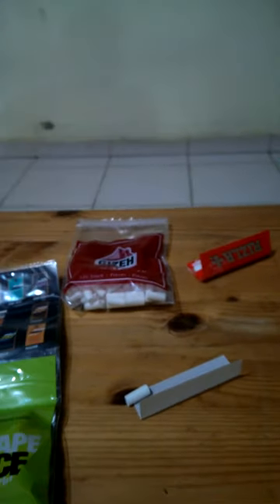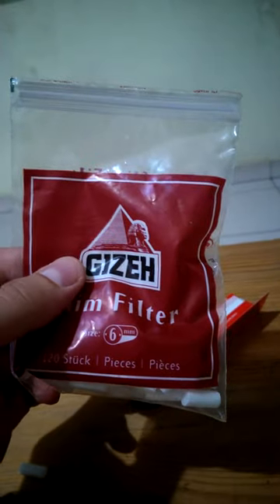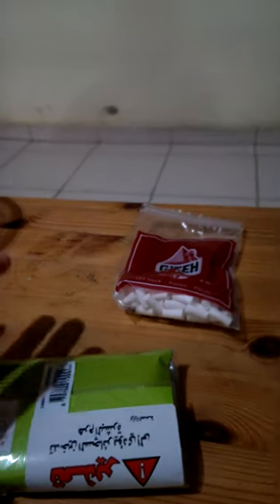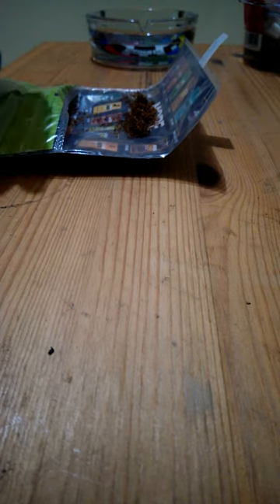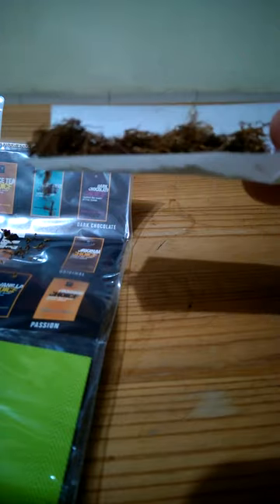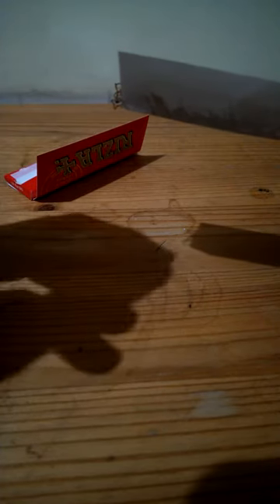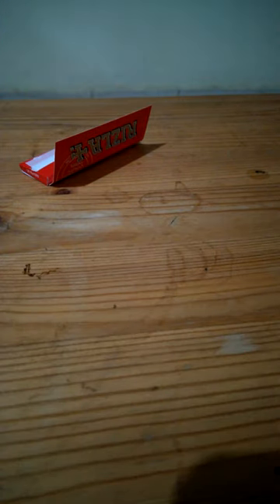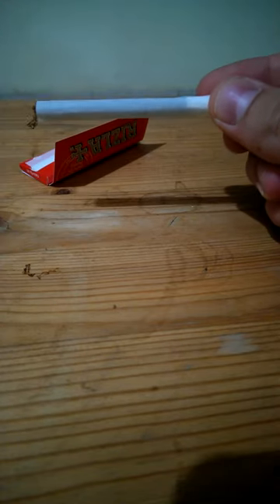DIY How To Perfectly Hand Roll Cigarette with Filter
step by step how to hand roll the perfect cylindrical cigarette by hand.

This takes a lot of practice. It won't come right away. Once you learn how you will save a lot of money and can tailor your cigarettes to your liking. This means dictating how thick, or thing your cigarette is (how much tobacco you smoke)... how tightly it's rolled... the quality of the paper (the taste it imparts on your tobacco) AND you choose the tobacco you want... there is a world of flavours out there that you simply can't experience with pre-rolled cigarettes in many countries due to laws!

the HARD part is the roll. the portion where you are ready to get the paper to form a cylinder and tuck UNDER the top portion of the paper. This should be where your time and effort is focused while practicing.
By bending the paper while forming the tobacco into a nice cylinder you are effectively creating a nice bend in the paper that will aid in this tricky portion... like if you took a regular piece of printer paper and rolled it into a cylinder, when you let go the paper will still hold a curve... you want to do this with the paper while you are pinching your thumb and forefinger and rolling the tobacco into a nice straight cylindrical line. The slight curve/bend you develop in your paper during this portion will facilitate getting it  successfully tucked UNDER the top portion when you finish the roll.
If you want me to post a video focusing solely on the final steps of the roll please ask.